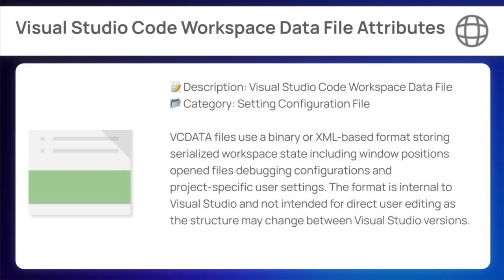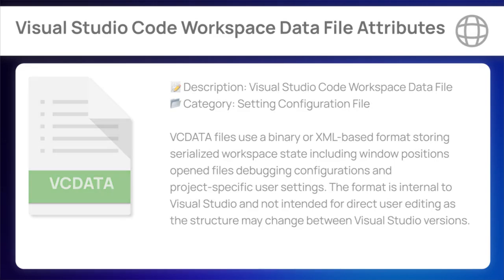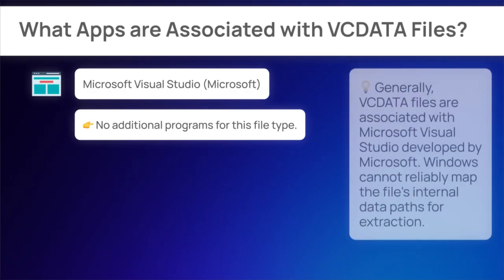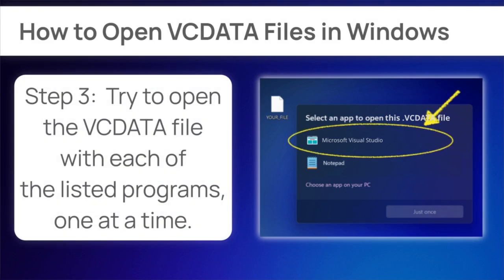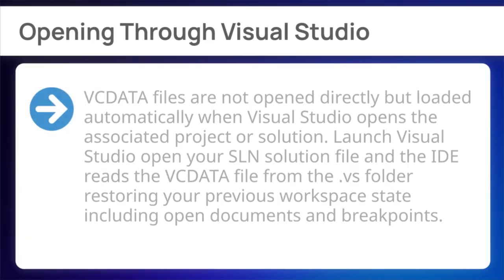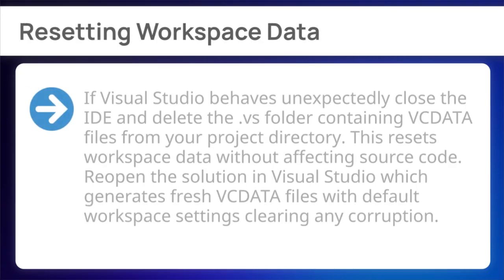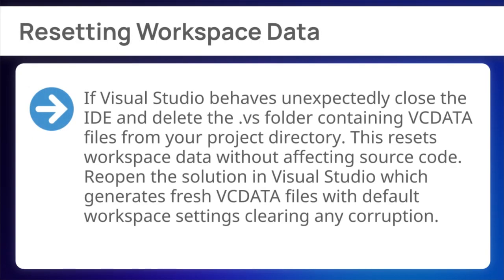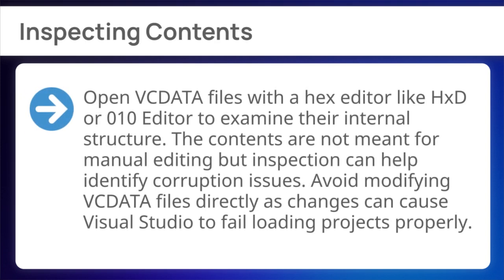How to Open VCDATA Files (Visual Studio Code Workspace Data)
Need to view a VCDATA file but can't? I will guide you through the process of opening VCDATA files and fixing corruption errors on Windows.

VCDATA files are workspace data files used by Microsoft Visual Studio storing project-related information including user preferences debugging settings breakpoints layout configurations and IntelliSense cache data. They preserve the development environment state between sessions enabling developers to resume work with their previous workspace setup intact.

VCDATA files use a binary or XML-based format storing serialized workspace state including window positions opened files debugging configurations and project-specific user settings. The format is internal to Visual Studio and not intended for direct user editing as the structure may change between Visual Studio versions.

▶ VCDATA File Essentials:

- Correct Windows VCDATA file association problems
- Match the file with the right VCDATA Windows software
- Opening Through Visual Studio
- Understand how the VCDATA file format originated
- Inspecting Contents
- Resetting Workspace Data
- Find out what type of data the VCDATA file holds
- Fix Windows problems that keep VCDATA files from opening

▶ Popular VCDATA Applications:

Microsoft Visual Studio (Microsoft)

🛠️ Troubleshooting Steps:

1️⃣ Opening Through Visual Studio

VCDATA files are not opened directly but loaded automatically when Visual Studio opens the associated project or solution. Launch Visual Studio open your SLN solution file and the IDE reads the VCDATA file from the .vs folder restoring your previous workspace state including open documents and breakpoints.

2️⃣ Resetting Workspace Data

If Visual Studio behaves unexpectedly close the IDE and delete the .vs folder containing VCDATA files from your project directory. This resets workspace data without affecting source code. Reopen the solution in Visual Studio which generates fresh VCDATA files with default workspace settings clearing any corruption.

3️⃣ Inspecting Contents

Open VCDATA files with a hex editor like HxD or 010 Editor to examine their internal structure. The contents are not meant for manual editing but inspection can help identify corruption issues. Avoid modifying VCDATA files directly as changes can cause Visual Studio to fail loading projects properly.

Timestamps:

00:00 - VCDATA File Opening Guide
00:29 - All About VCDATA Files
00:51 - VCDATA Internal Format Structure
01:14 - Apps that Open VCDATA
01:31 - Ways to Open VCDATA
01:59 - Common VCDATA Errors and Fixes
03:05 - Using an All-Purpose Viewer